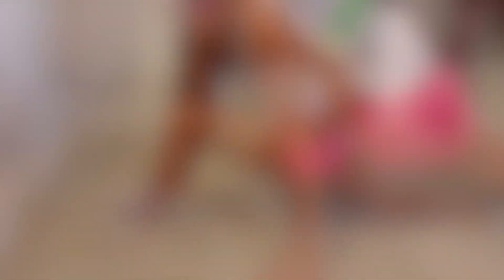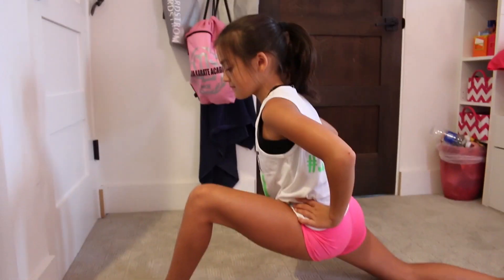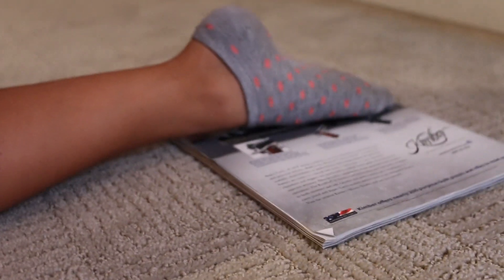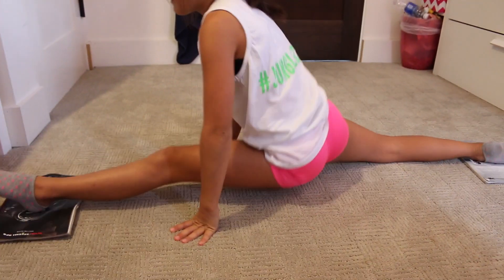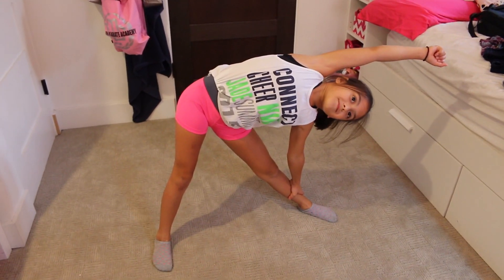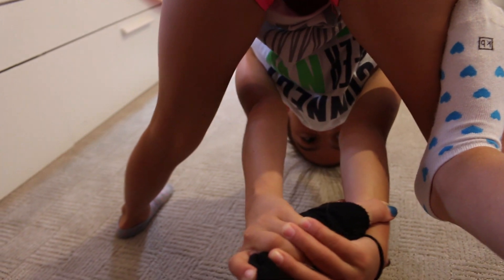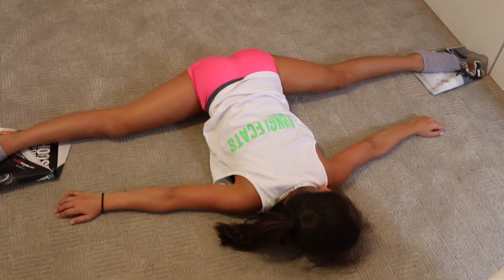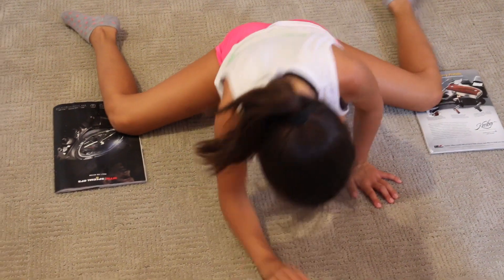How to Get Your Splits QUICK!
Hope you enjoyed the video! *Click{Down Here}For More* SOCIAL MEDIA FOR Q & A’S VVVVVV

ASK FM LINK: ask.fm/alexthecheergirl

…*LOVE ALEX*